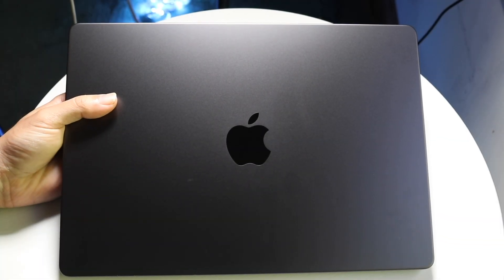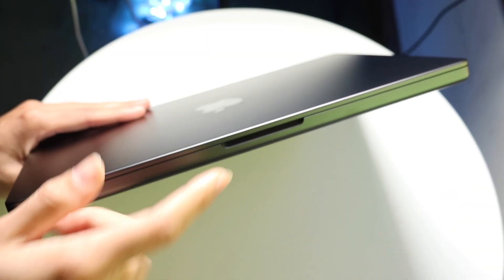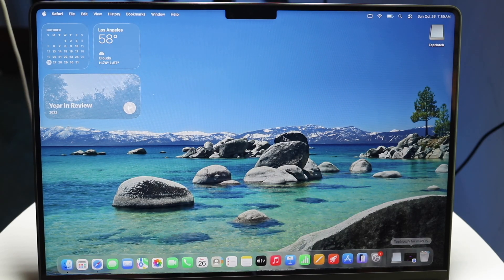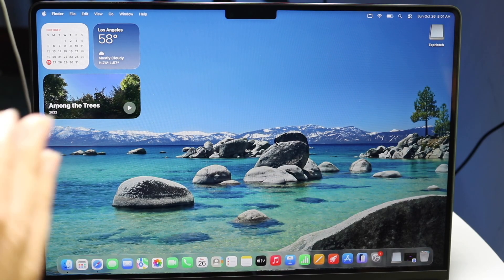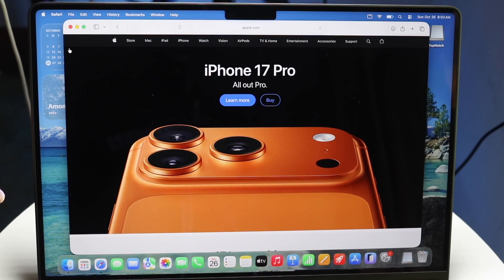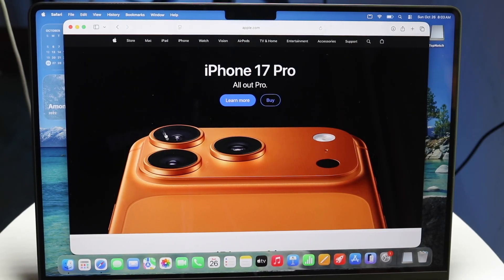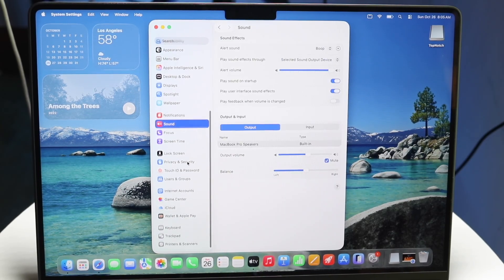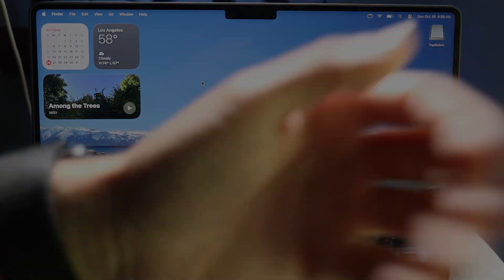How To Use M5 MacBook Pro! (Complete Beginners Guide)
Let's take a look at How To Use M5 MacBook Pro! (Complete Beginners Guide)